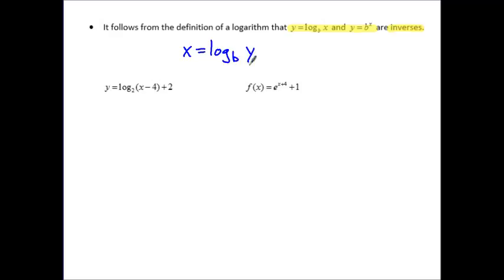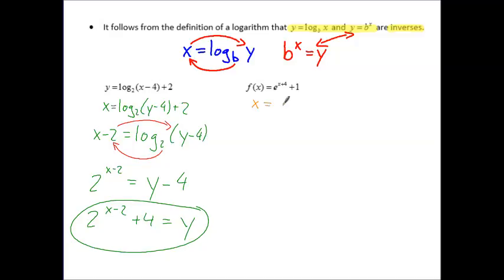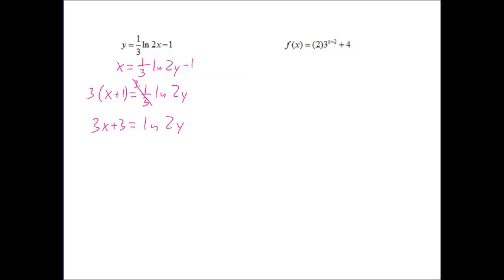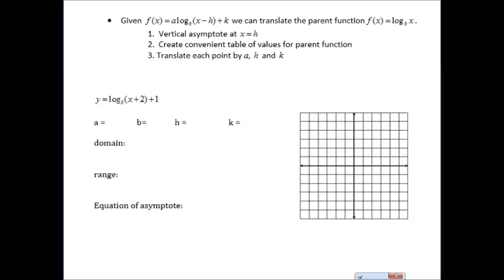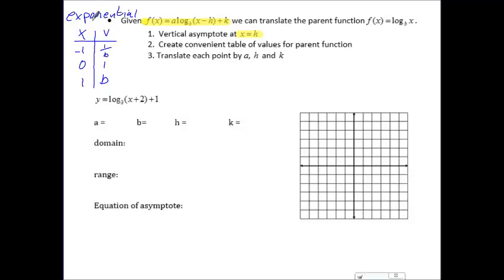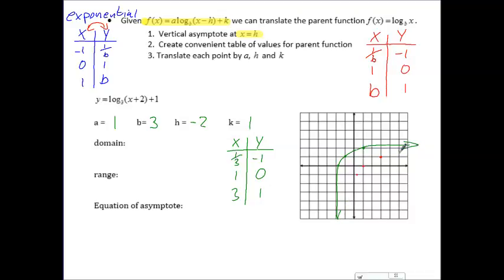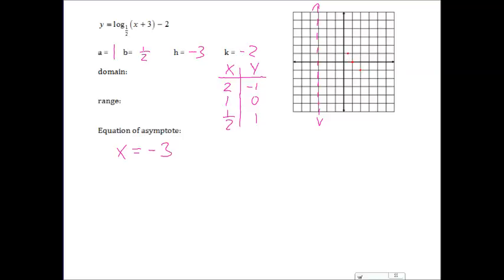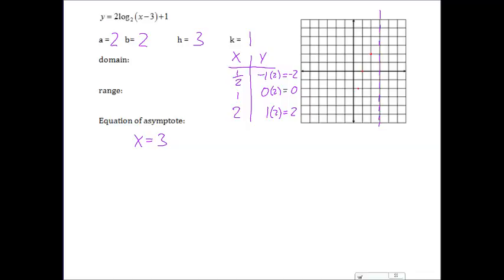Inverses and Graphing Logs